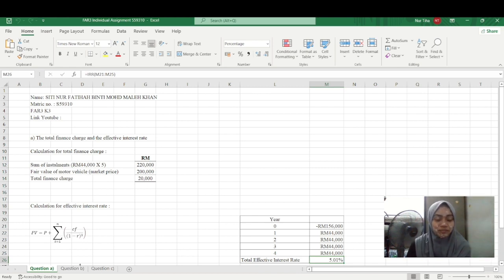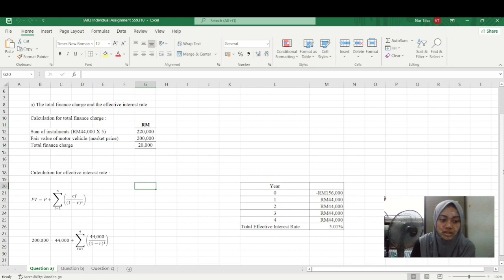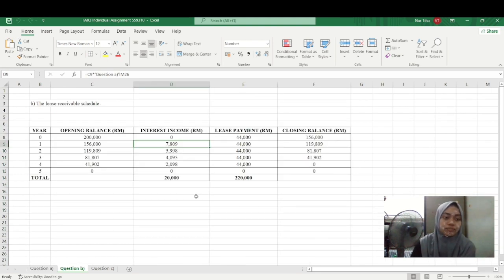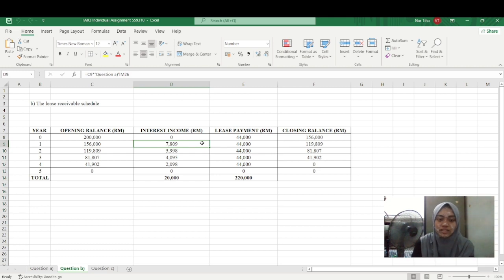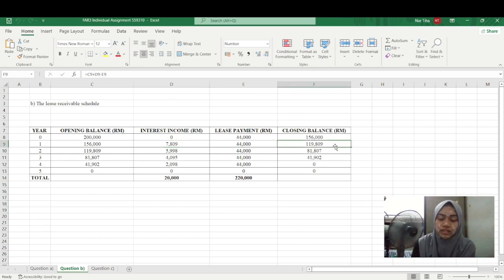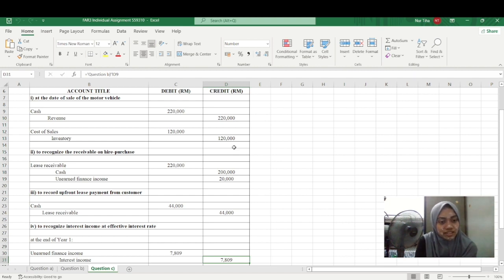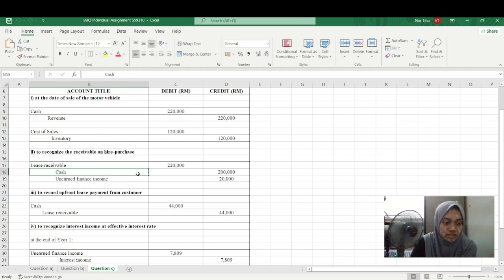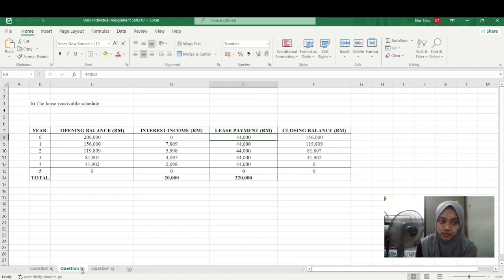VIDEO ASSIGNMENT ACT3103 | FAR3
SITI NUR FATIHAH BINTI MOHD MALEH KHAN S59310